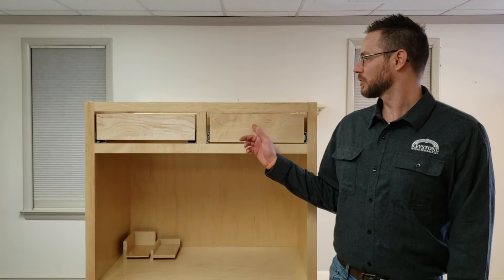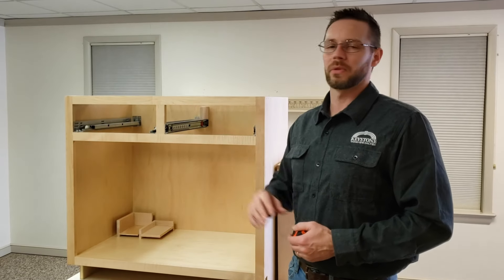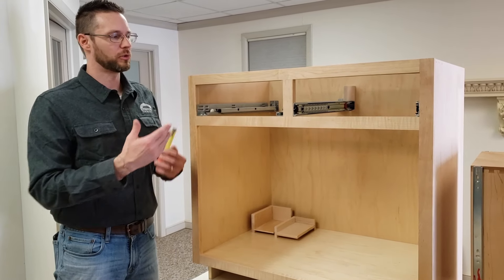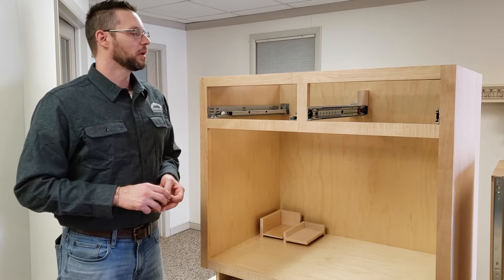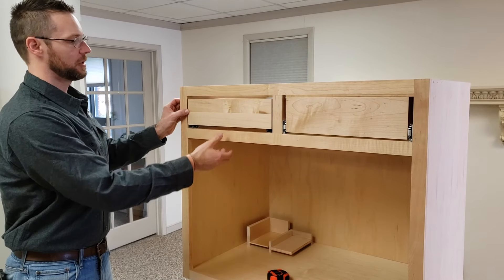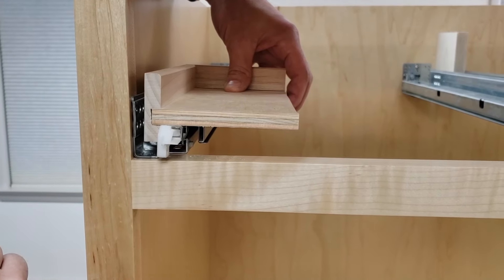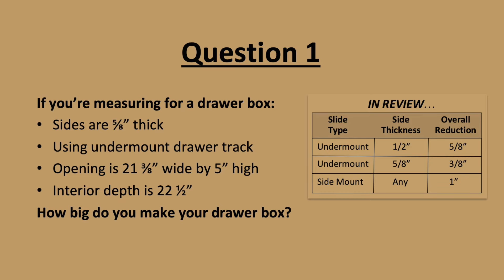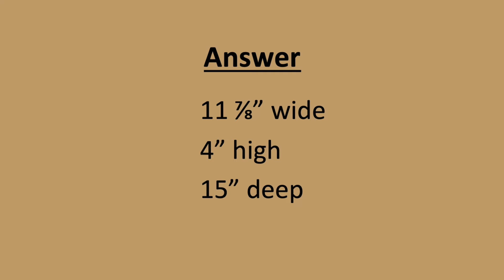How to Measure and Size Drawer Boxes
In this video, Dan walks through sizing dovetailed drawers for use with BLUM soft close undermount slides and for side mount slides. Did you know drawer side thickness effects the width of the box for undermount slides? Why are drawer bottoms held up 1/2" from the bottom of the box? Dan tells us why in this instructional video.